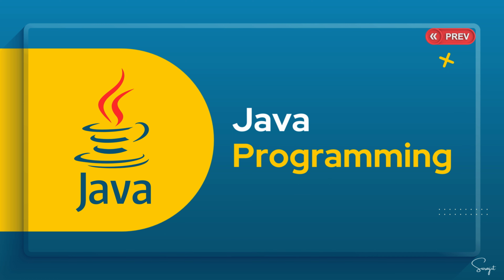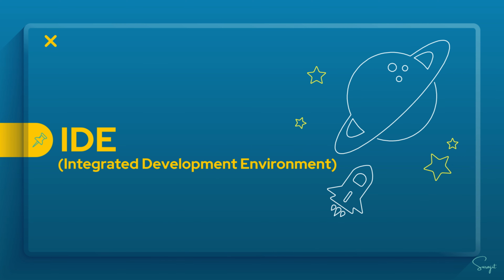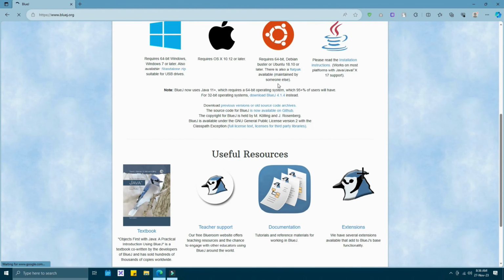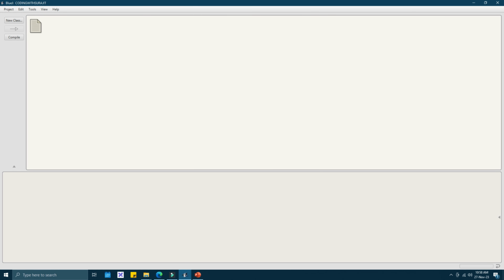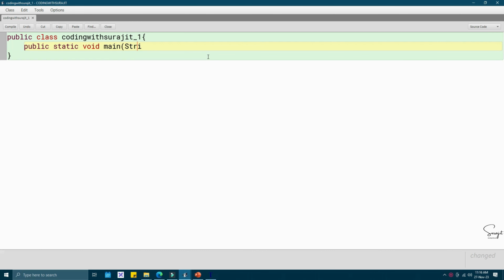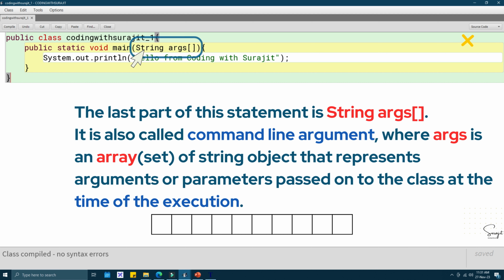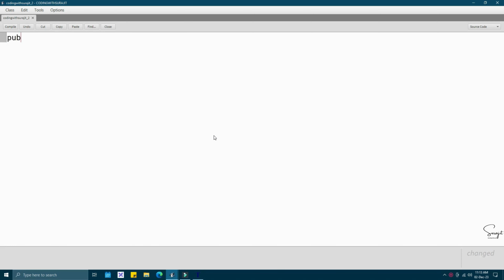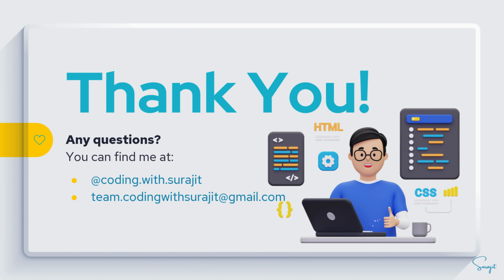Installing BlueJ | Writing First Java Program | Understanding the Structure of A Java Program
This Video lecture all about Downland and install BlueJ Software on our Computer. Write our first Java Code and understand Structure of a Java Program.

Class Declaration: The ‘class’ key indicates that you are going to create a new class. The name of the Java program must match with the class name.

Main: The single method used in this codingwithsurajit_1 class is called main(). This is the place from where the program’s execution begins when the class is executed.
The main() is defined as being public static with a void return type. In the above program, the main method contains one statement that is System.out.println.

Public: The keyword public indicates that the method can be called from anywhere inside or outside the class. Keyword, static indicates that the method remains the same for all the
instances of a class.

Void: The void is a keyword, which signifies that the function will not return any value.

String args[]: The last part of this statement is String args[]. It is also called command line argument, where args is an array(set) of string object that represents arguments or parameters passed on to the class at the time of the execution.

System.out.println(): This statement is used to print any message or result on the terminal screen. Any text written in double quotes is printed as such. Anything written without quotes is treated as a program component and its value will be printed. You can use the plus (+) symbol to combine two or more items in a single line.

icse java programming,
isc java programs,
how to write program,
bluej program,
Java basics,